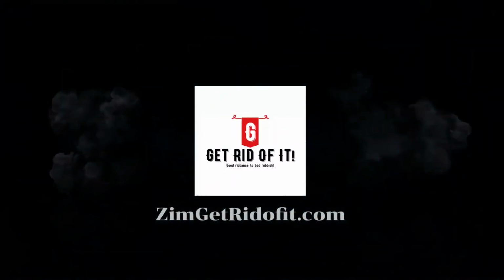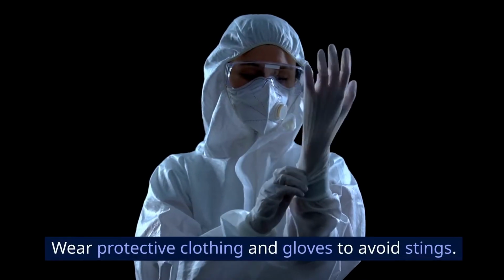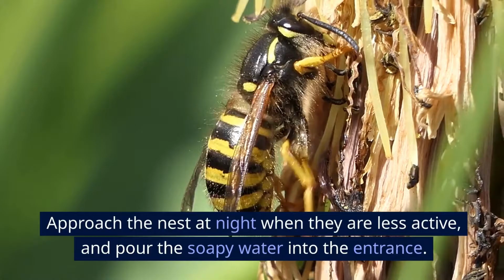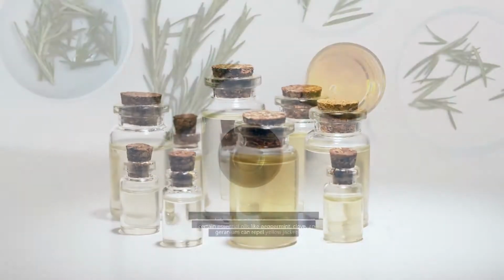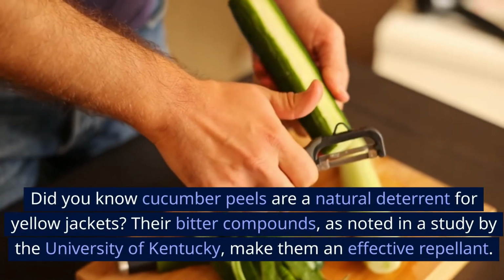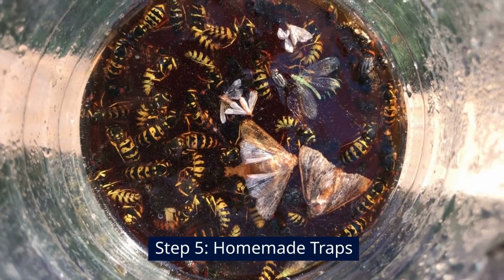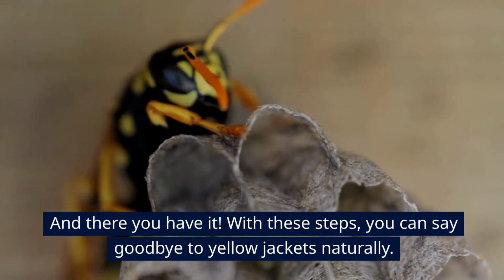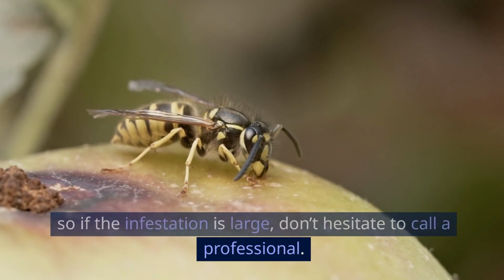DIY Yellow Jacket Elimination: How to Get Rid of Yellow Jackets Naturally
I'm here to guide you on how to get rid of yellow jackets naturally.
A pair of gloves
Protective clothing
A bucket of soapy water
Essential oils (peppermint, clove, geranium)
Cucumber peels
Glass or plastic containers
Sugar water
Apple cider vinegar
Dish soap

Step 1: Identification and Safety

First things first, identify the yellow jacket nests. These are typically found in the ground or in cavities. Remember, your safety is paramount. Wear protective clothing and gloves to avoid stings.

Step 2: Using Soapy Water

Fill a bucket with soapy water. This method, supported by the University of California's Statewide Integrated Pest Management Program, effectively drowns the yellow jackets. Approach the nest at night when they are less active, and pour the soapy water into the entrance.

Step 3: Natural Repellents

Next, let’s use natural repellents. Research from Iowa State University suggests that certain essential oils like peppermint, clove, and geranium can repel yellow jackets. Apply these oils around the nest and other areas where they frequent.

Step 4: Cucumber Peels

Did you know cucumber peels are a natural deterrent for yellow jackets? Their bitter compounds, as noted in a study by the University of Kentucky, make them an effective repellant. Scatter cucumber peels around your patio or garden.

Step 5: Homemade Traps

Now, let’s make a DIY trap. Mix sugar water, apple cider vinegar, and a drop of dish soap in a container. Cut a small hole in the lid – this combination, as found in a study by the University of Arkansas, lures and traps them effectively.

And there you have it! With these steps, you can say goodbye to yellow jackets naturally.

Remember, dealing with yellow jackets can be risky, so if the infestation is large, don’t hesitate to call a professional.